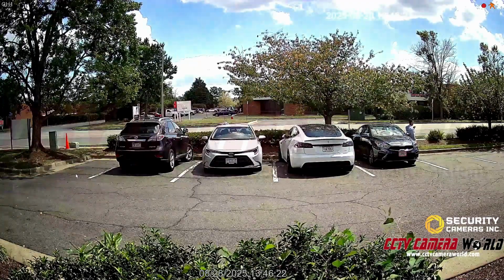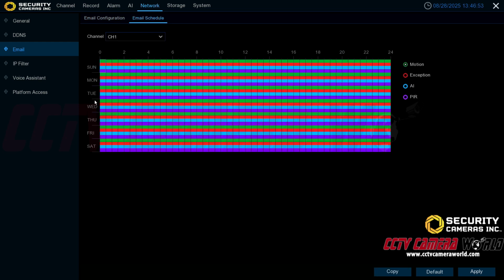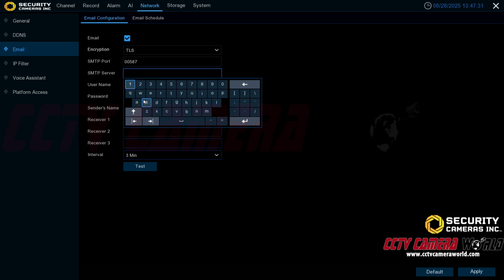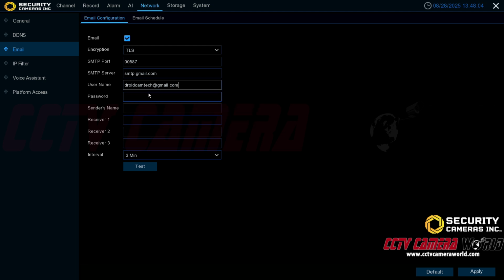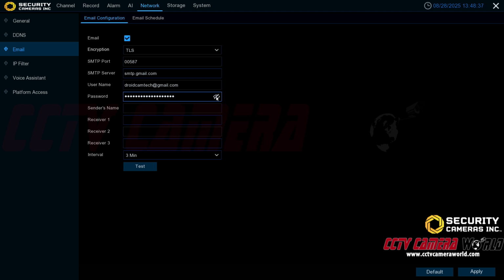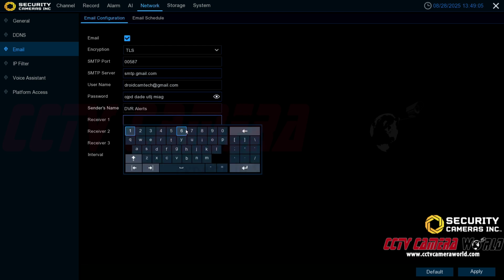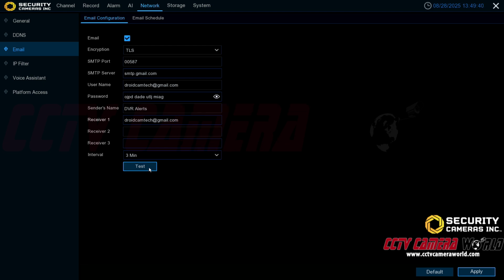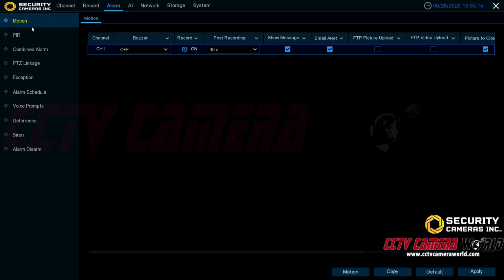Set Up Motion Email Alerts on Security Camera Recorders Using Gmail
Turning on email alerts in Security Cameras Inc DVRs and NVRs

Why Gmail with an app password actually works when others don’t

Exact SMTP settings you’ll need to enter

Running a test to confirm your setup is correct

Linking motion detection to email notifications so you don’t miss events

Description

Getting email alerts working on a DVR or NVR can be frustrating, especially if you’ve tried services like Outlook that no longer support basic authentication. In this tutorial, we’ll show you the process step by step using Gmail, since it still allows app passwords for devices like Security Cameras Inc recorders.

You’ll see how to reach the right menu, which settings to change, and how to enter your Gmail account information the correct way. We’ll also walk through testing the configuration so you know the system is actually sending alerts.

Once finished, your recorder can email you whenever motion or alarms are triggered, giving you an extra layer of peace of mind. This guide is meant for Security Cameras Inc systems sold by CCTV Camera World.

Chapters

0:00 Support and system requirements
0:13 Introduction to Gmail alerts
0:42 Why Gmail with app passwords works best
1:05 Preparing your Gmail account
1:37 Navigating to the email menu
2:00 Enabling email and scheduling options
2:16 Entering SMTP server and port details
2:42 Adding your Gmail username and app password
3:39 Sender name and recipient setup
4:38 Testing the configuration
5:12 Linking email alerts with motion detection
5:33 Final test and wrap-up